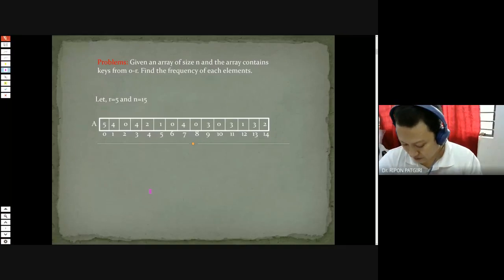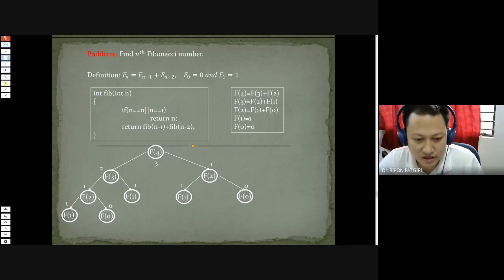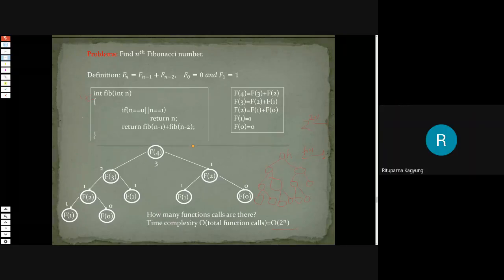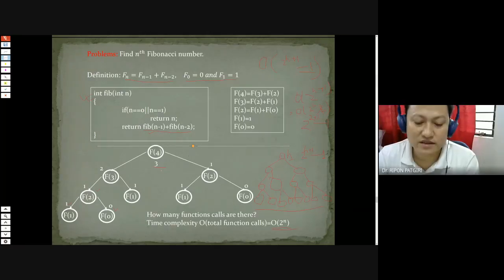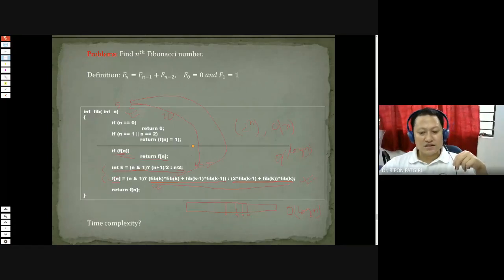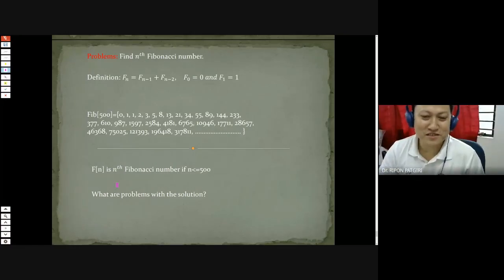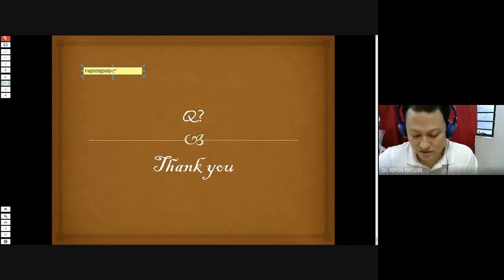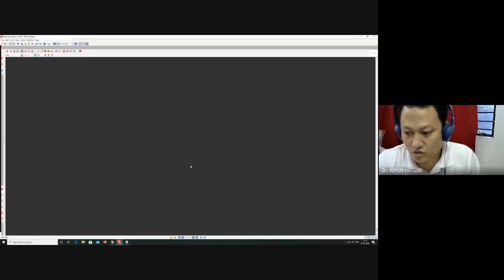Fastest Fibonacci number generation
Data Structures Class- NIT Silchar